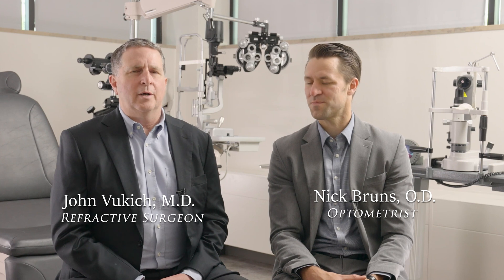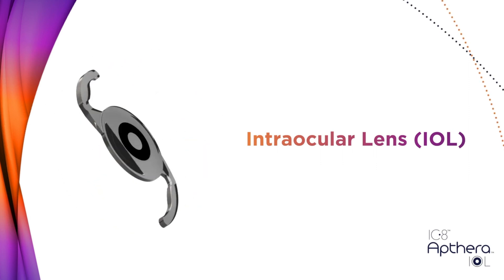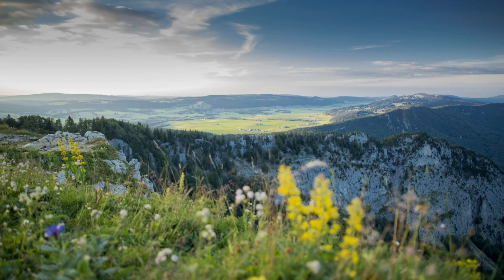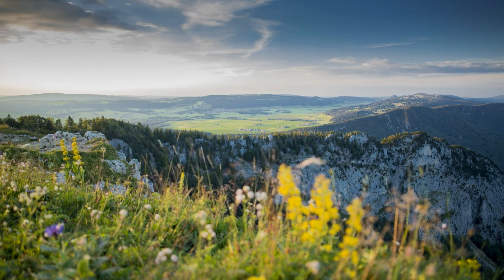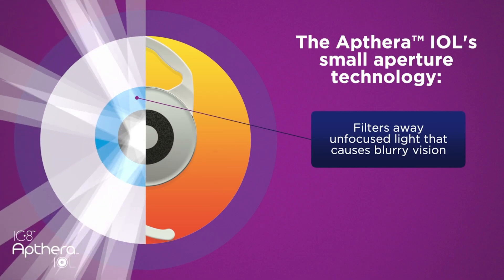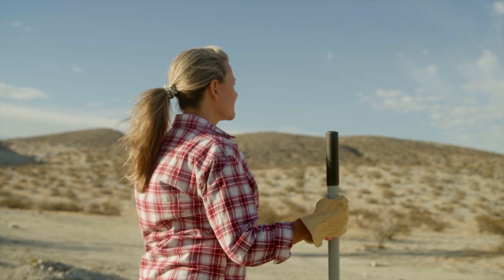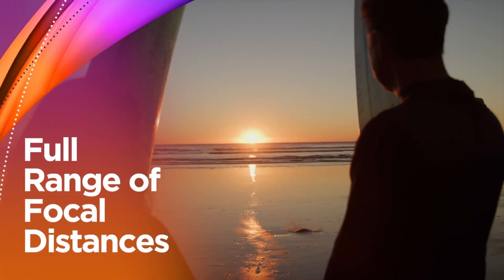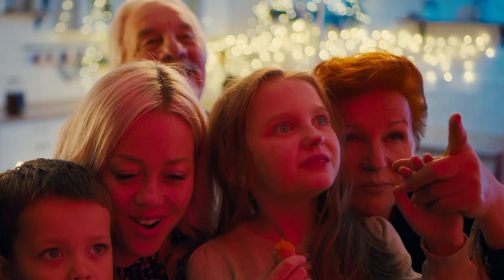Revolutionizing Vision with IC-8® Apthera™ IOL: A Breakthrough in Clear and Natural Vision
Join leading ophthalmologists, John Vukich, MD, and Dr. Nick Bruns, OD from Summit Eye Care of Wisconsin, as they discuss the groundbreaking IC-8 Apthera IOL, the first extended-depth-of-focus (EDOF) intraocular lens for monovision.

The IC-8 Apthera IOL is a game-changer in the world of cataract surgery and vision correction. With its innovative smaller aperture, this revolutionary lens filters out peripheral defocused light, allowing only focused light to reach the retina. As a result, patients with presbyopia can enjoy excellent distance vision, as well as clear near and intermediate vision.

In this informative discussion, Dr. Vukich and Dr. Bruns delve into the unique benefits of the IC-8 Apthera IOL. They explain how this lens offers a continuous range of vision, eliminating the need for cumbersome reading glasses or bifocals. Patients can experience clear vision at different distances, from near to far, without compromising their overall visual quality.

To learn more about the IC-8 Apthera IOL and how it can transform your vision, visit the IC-8 Discover the advantages and possibilities this advanced intraocular lens can offer for cataract patients and those with presbyopia.

Don't miss out on this exciting breakthrough in eye care. Watch this video to gain valuable insights and understand how the IC-8 Apthera IOL can provide you with clear and natural vision at all distances.